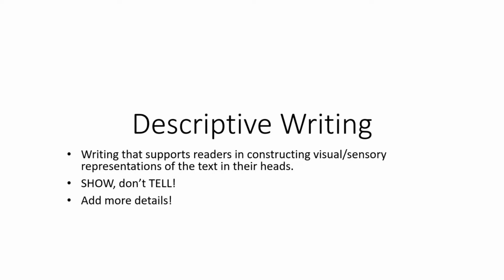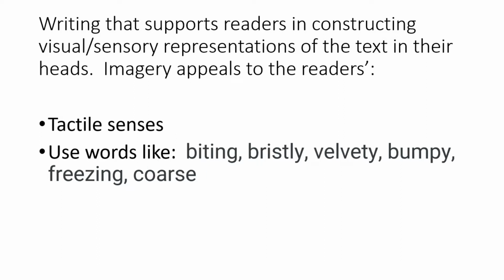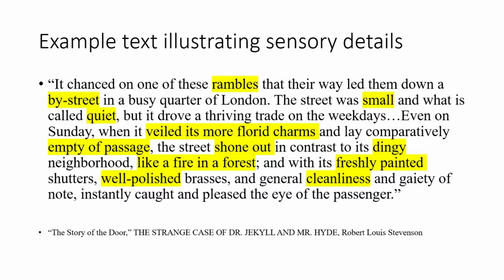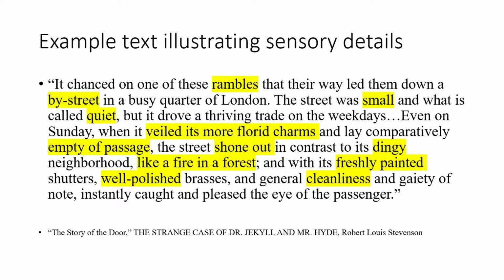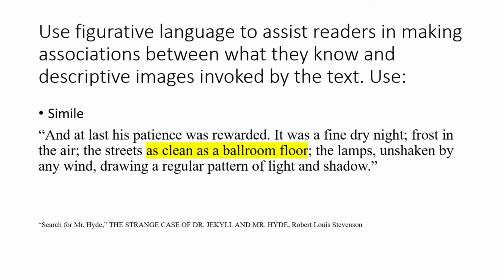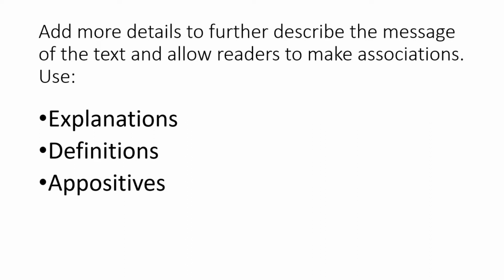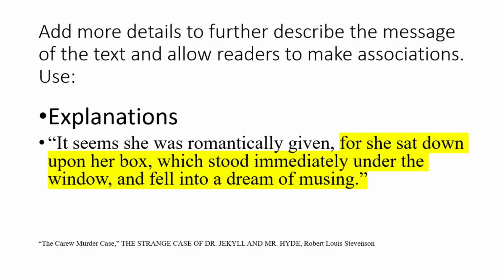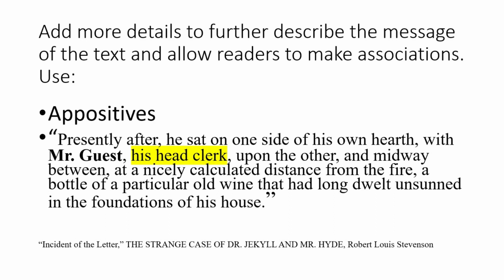How to Improve Descriptive Writing in English - Never Stop Learning 2022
How to Improve Descriptive Writing in English is a guide for writers who wish to improve, lengthen, or enrich their writing through revising to add description.  Using examples from Robert Louis Stevenson's "The Strange Case of Dr. Jekyll and Mr. Hyde, I show how Stevenson uses imagery, simile, metaphor, allusion, alliteration, explanations, definitions, and appositives to create a text that is powerfully descriptive!

Chapters:
00:00 introduction
02:00 imagery
12:23 simile
13:45 metaphor
15:42 allusion
16:59 alliteration
18:33 explanations
20:42 definitions
22:43 appositives